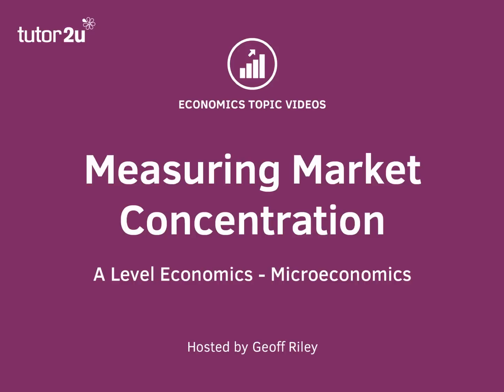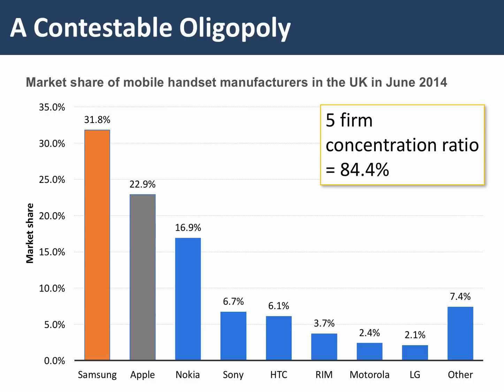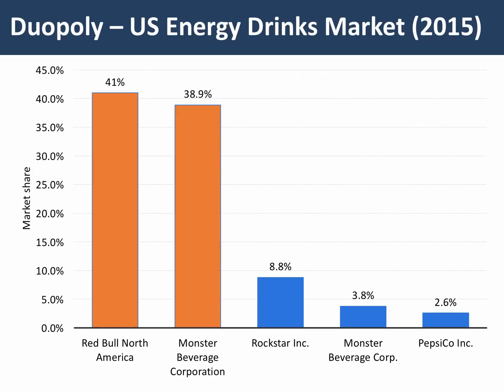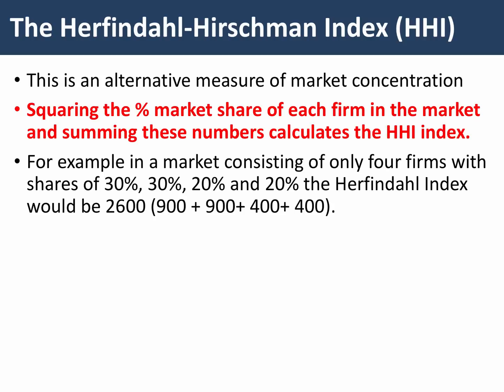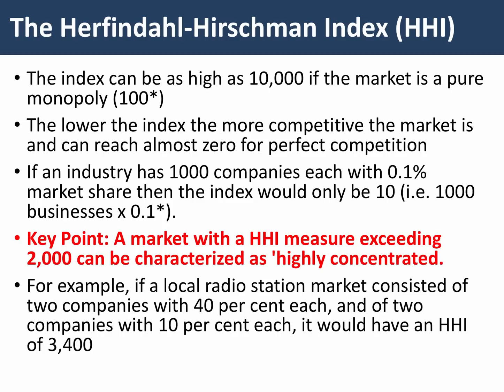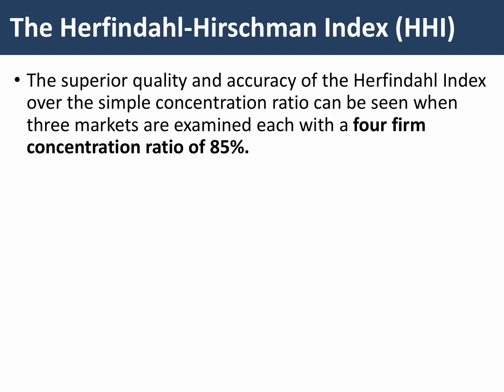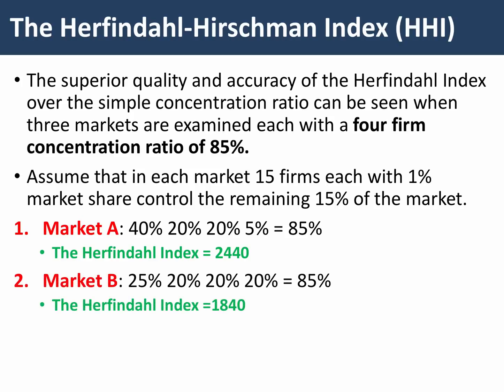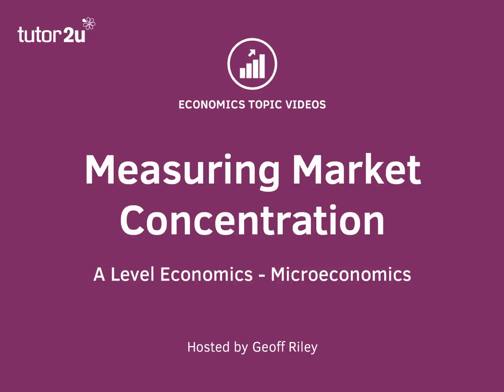Measuring Market Concentration I A Level and IB Economics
This topic looks at two measures of market concentration - namely the concentration ratio and the Herfindahl-Hirschman Index (HHI).